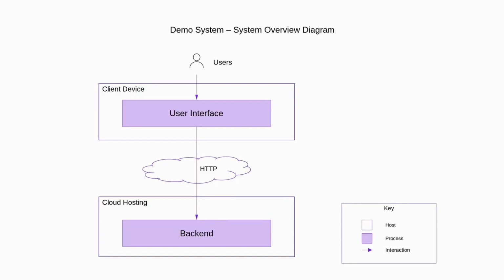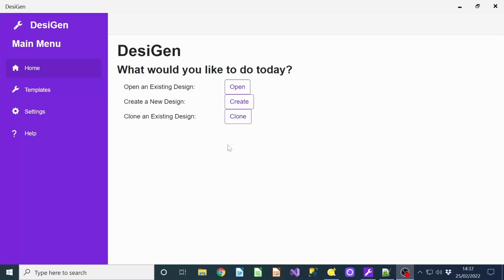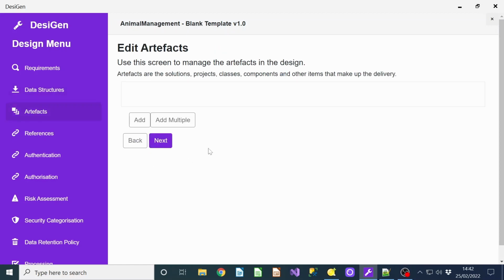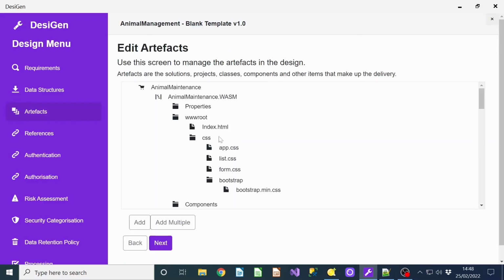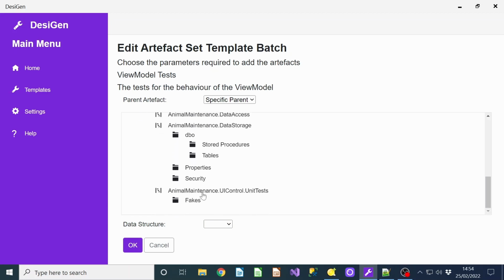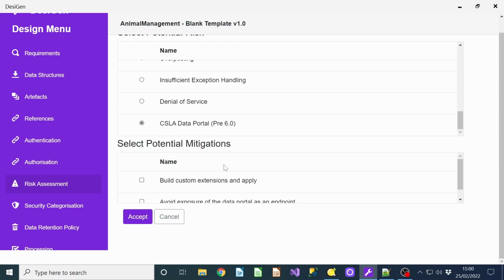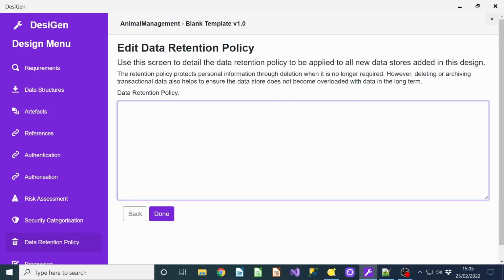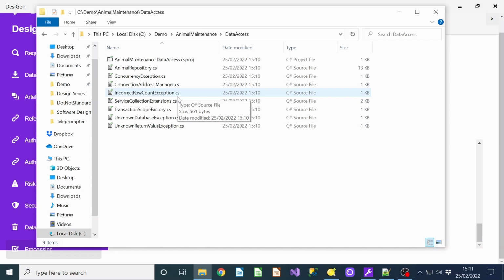Agile Software Design: 3 - How to Do Design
This video forms part of a series on agile software design, in which I discuss how design relates to agile software development practices. In this video I demonstrate one way in which you can do design efficiently.

Chapters
00:00 Intro
00:26 Demo scenario
01:34 Up front design
06:31 Per-task design
39:01 Processing tasks
42:48 Demo wrap up
44:25 Summary

Follow the links from there to the DesiGen docs site from where you can download the tool if you'd like to try it for yourself.